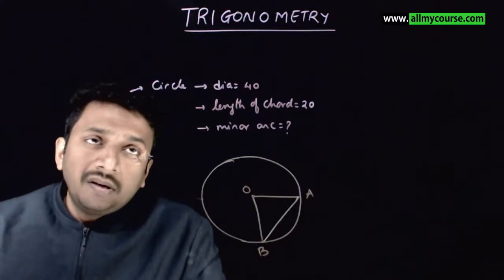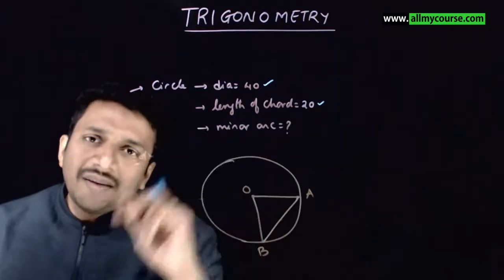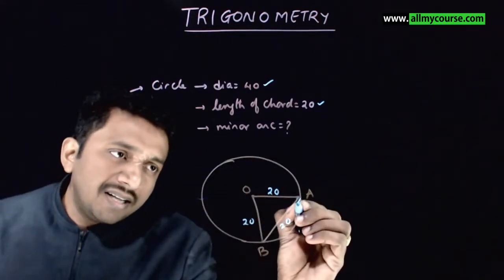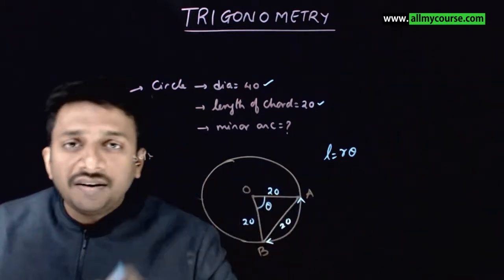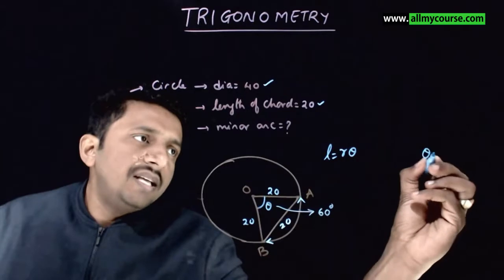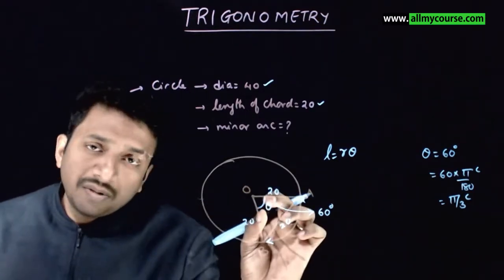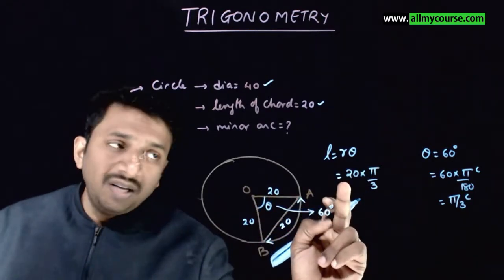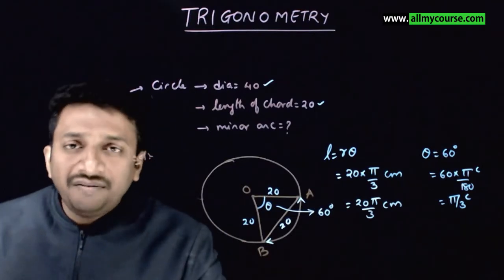2 Measurement of angles g Questions 5